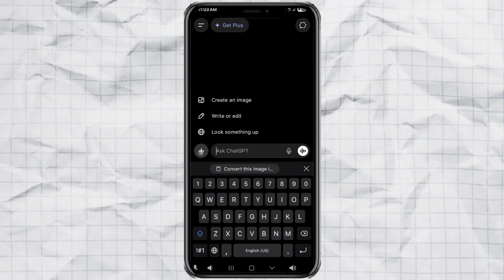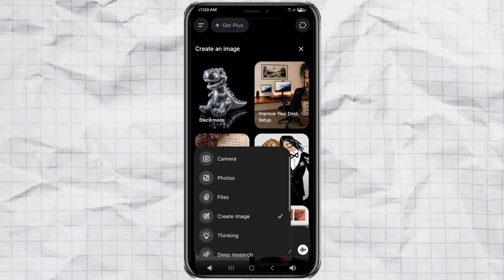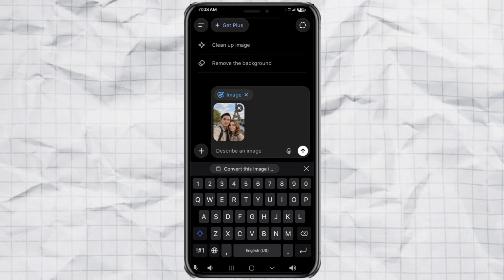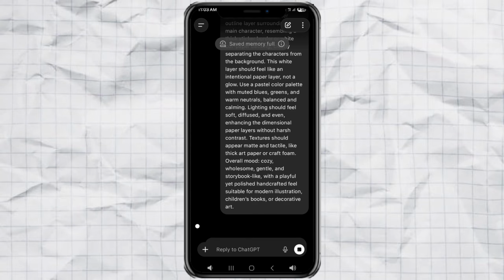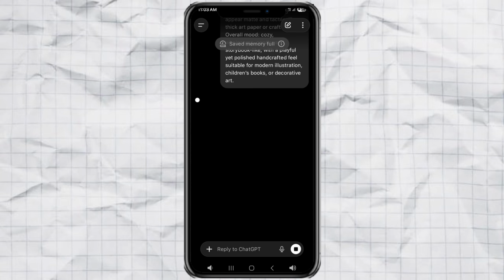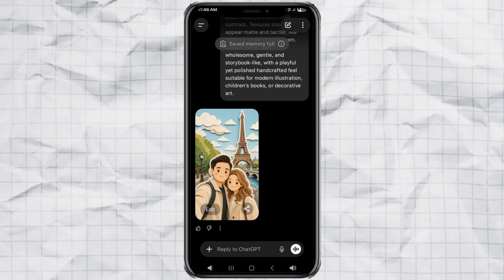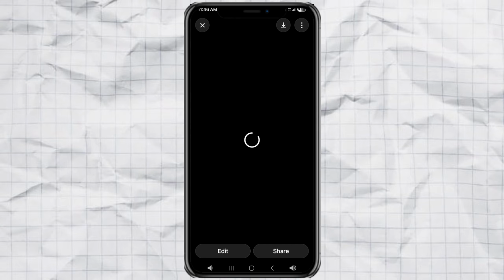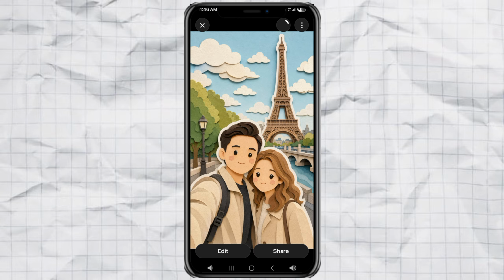Turn Any Photo Into a Cute Papercut Illustration with ChatGPT (Viral AI Art Trend)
Want to turn your photos into adorable papercut illustrations with AI? In this tutorial, I'll show you how to transform any picture into a beautiful layered paper-cut artwork using ChatGPT's image generation feature. No design skills, Photoshop, or complicated editing required!

Simply upload your photo, paste the papercut prompt, and let ChatGPT create a charming handcrafted illustration with layered paper textures, soft pastel colors, and a cute storybook aesthetic.

Perfect for profile pictures, social media posts, stickers, wallpapers, gifts, and creative AI art projects.

Prompt:
"Convert this image into a soft, handcrafted paper-cut layered illustration style, inspired by papercraft diorama aesthetics. Use smooth rounded shapes, simplified cute character proportions, and minimal facial details (dot eyes, blush cheeks) to create a warm, charming look. Apply stacked paper layers with visible depth, subtle shadows between layers, and clean cut edges that resemble laser-cut cardstock ++

Add a distinct white outer outline layer surrounding each main character, resembling a thick sticker border or white cut-paper backing, clearly separating the characters from the background. This white layer should feel like an intentional paper layer, not a glow. Use a pastel color palette with muted blues, greens, and warm neutrals, balanced and calming. Lighting should feel soft, diffused, and even, enhancing the dimensional paper layers without harsh contrast. Textures should appear matte and tactile, like thick art paper or craft foam. Overall mood: cozy, wholesome, gentle, and storybook-like, with a playful yet polished handcrafted feel suitable for modern illustration, children’s books, or decorative art."